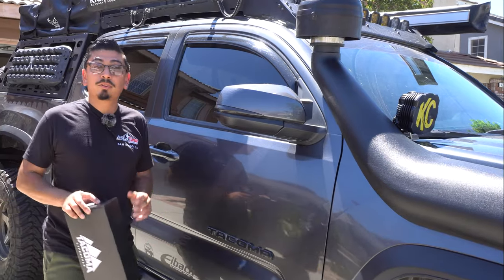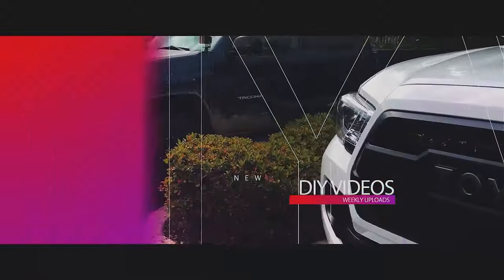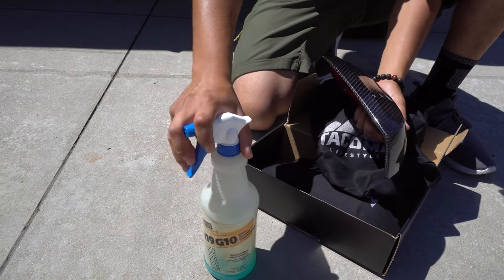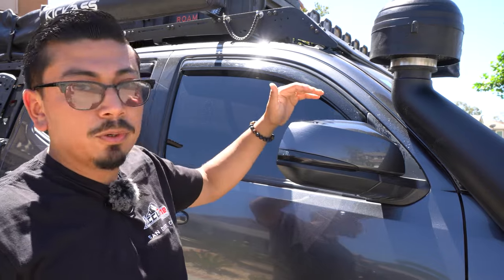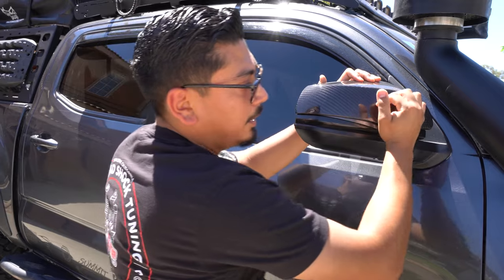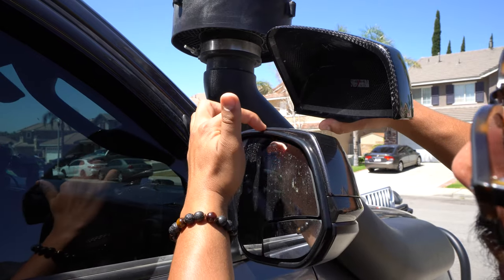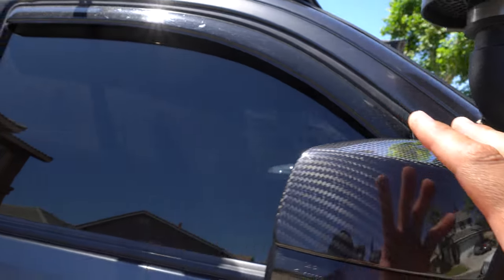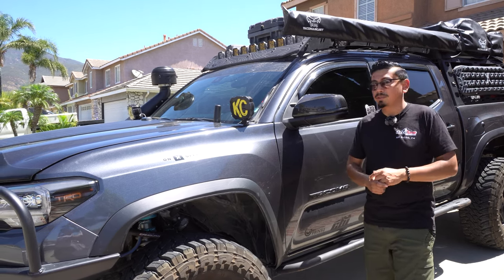SWITCHED OUT MY TACOMA MIRROR CAPS FOR CARBON FIBER CAPS FROM TACOMALIFESTYLE | How To Install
In todays video i show you how to install CARBON FIBER mirror caps if you have a 2016+ tacoma this is a quick and easy mod.

JesseRizo10

JesseRizo

NEED SLIDERS, BED RACKS, FABRICATION, INSTALLS ETC:
OR YOU CAN GIVE HIM A CALL:
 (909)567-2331